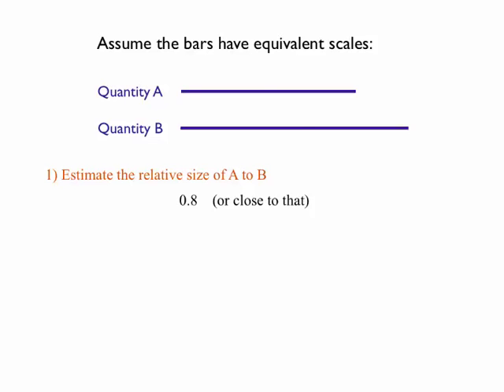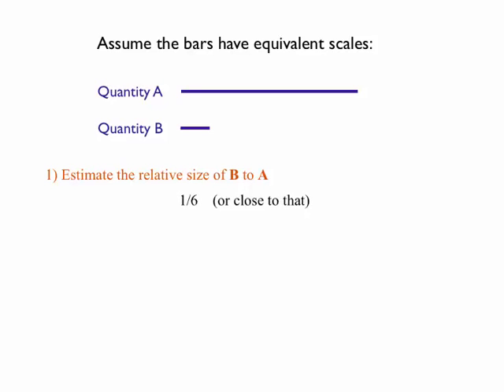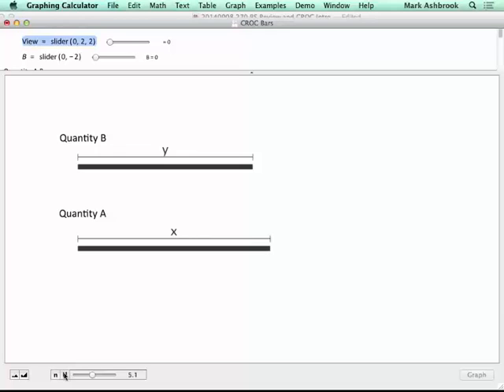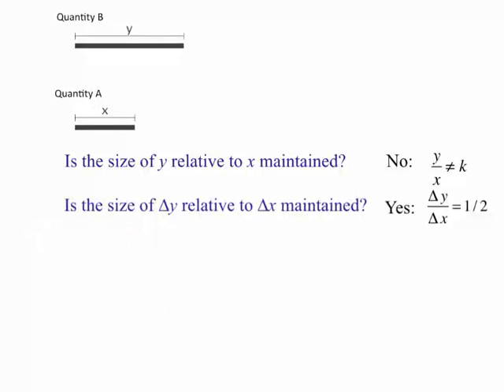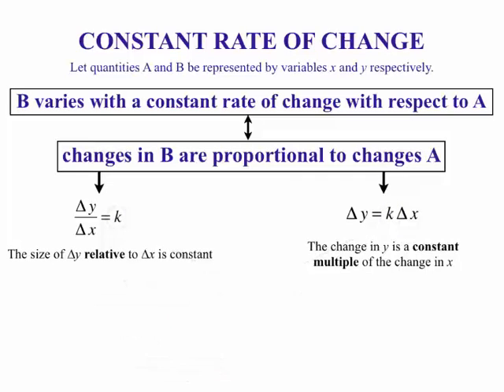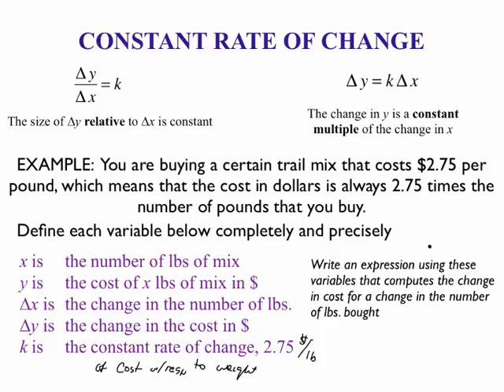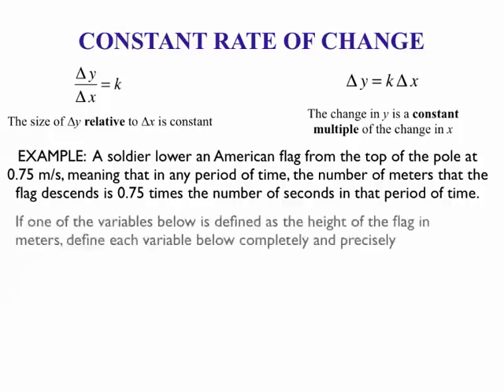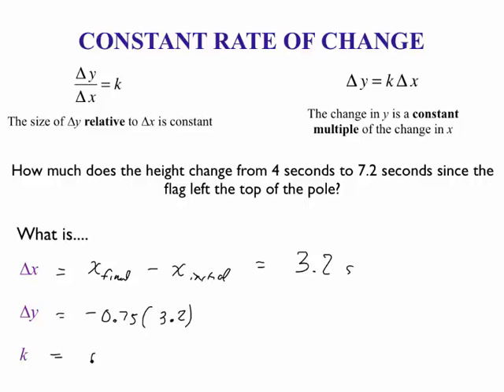MAT 270 Tu Jan 27: Rel Size & Const Rate of Change